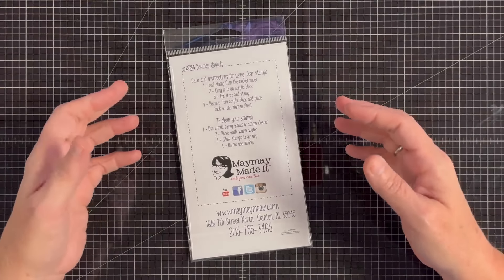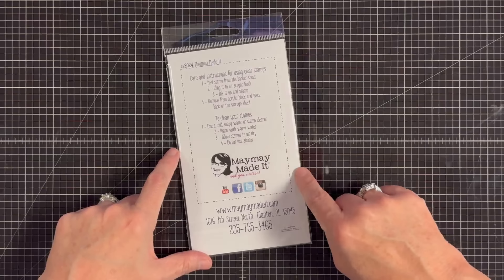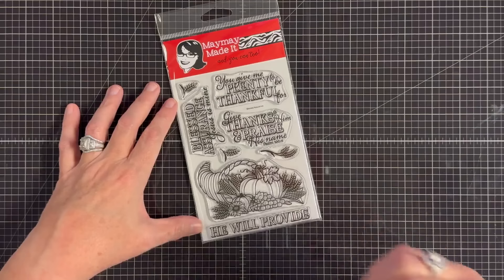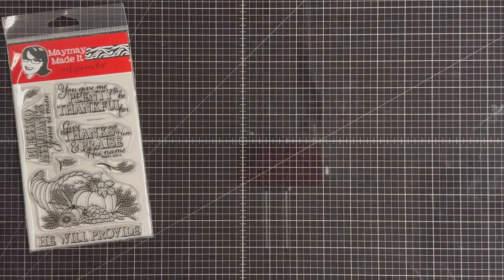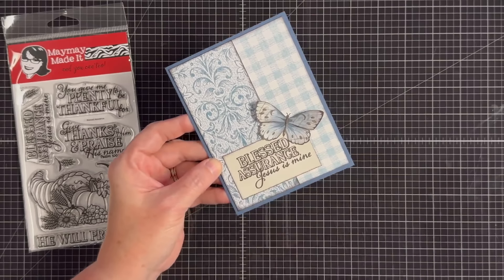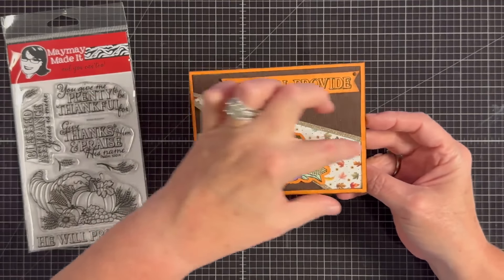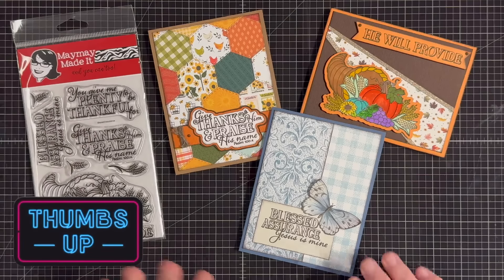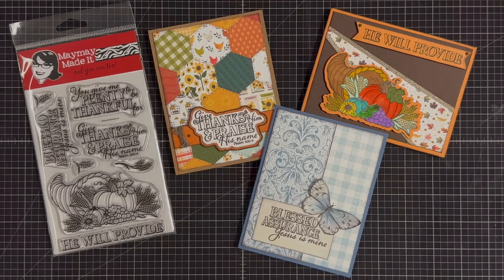September 2024 Scripture Stamp Club Reveal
—Congrats to last months $50 gift card winner: Christine Mead
the winner is contacted by email

*Here is our Weekly Video Schedule:
- Sundays 6:00 pm CST | Created In Christ Devotion
-Tuesday 6:00 pm CST | Maymay Recorded Tutorial
-Thursday 5:30 pm CST |Maymay Recorded Tutorial (premiere)
-Thursday 6:00 pm CST The Crafter After Show (live)
-Saturdays 6:00 pm CST | Maymay Recorded Tutorial

Maymay Made It
1616 7th Street N
Clanton, AL 35045